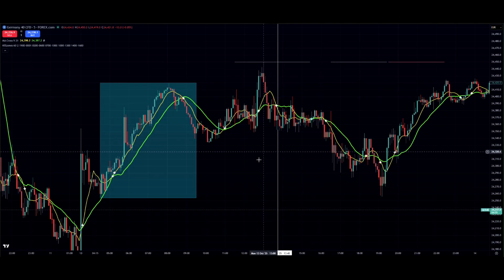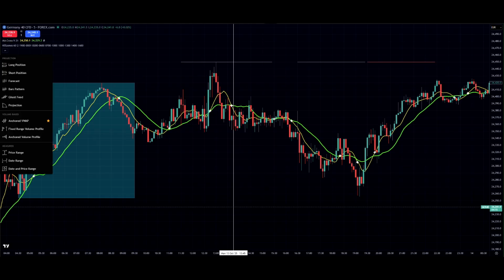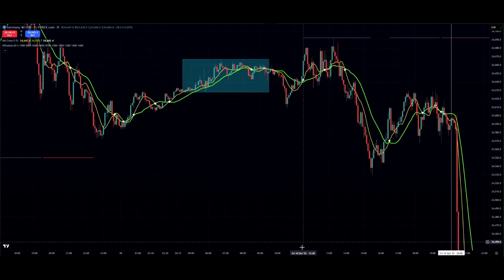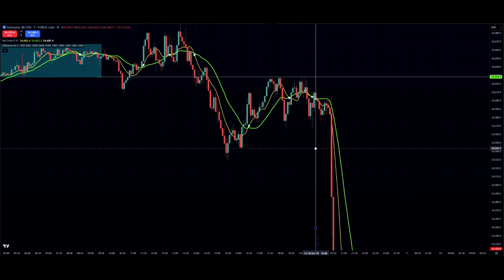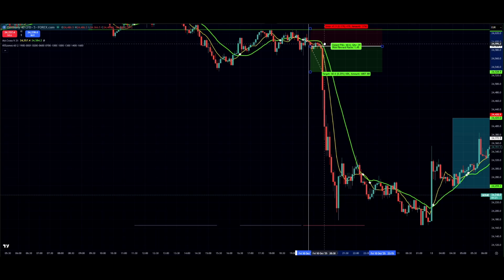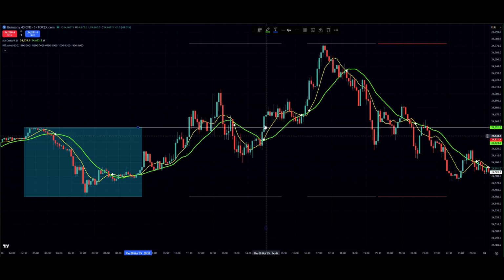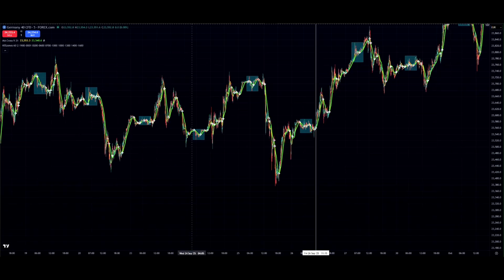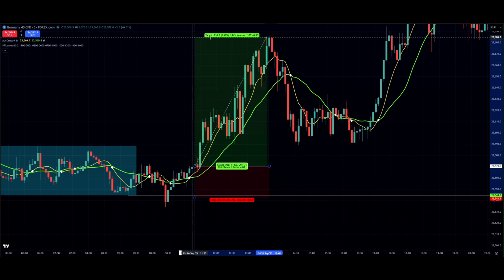DAX Trading Strategy: Asian Range + M5 MA Cross